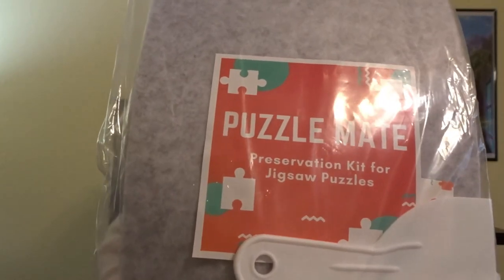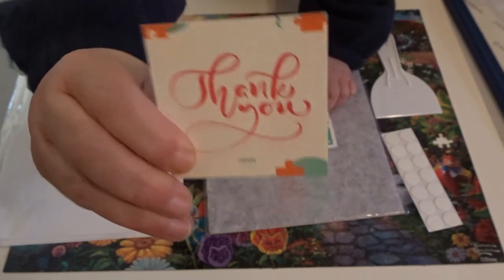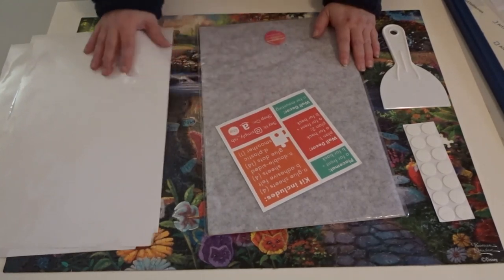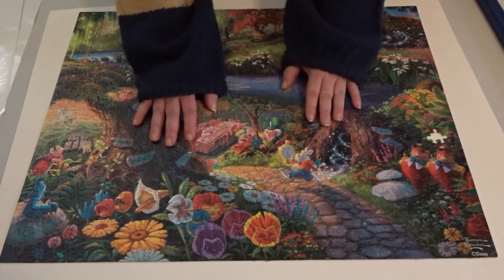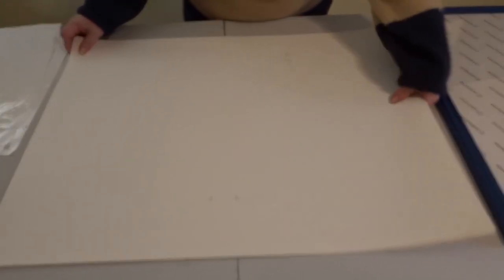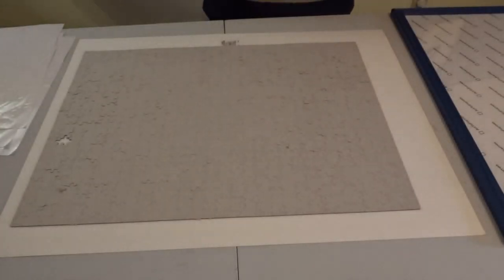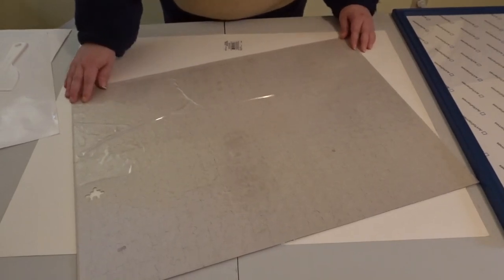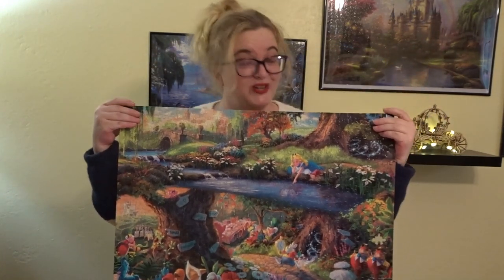Preserving A Jigsaw Puzzle using Peel and Stick Glue Sheets 😱🧩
Tutorial and Review of Preserving A Jigsaw Puzzle using Peel and Stick Glue Sheets.

Your time is precious and valuable. I appreciate you very much spending some of your time to watch my channel. ❤️

Preservation kit with clear adhesive sheets and other preservation tools:

⭐️The kit I received and showed in this video from Simply RSB:
Upgraded version with adhesive felt sheets added, and intended for those who prefer an added layer and support when hanging the puzzle on the wall or for use as table centerpiece:

Other videos you may want to watch:

🧩Ceaco Review and Time Lapse of Alice in Wonderland Puzzle

🧩June 2020 - Showing Options and Ideas for Framing Puzzles as Artwork. Showing 2 poster frame options and custom framing options that I currently have in my hobby room and home: